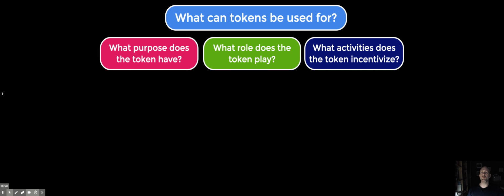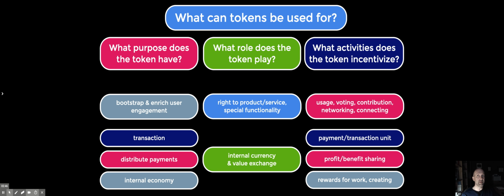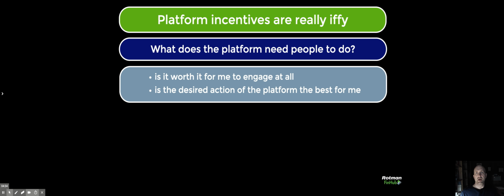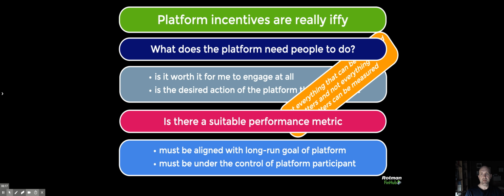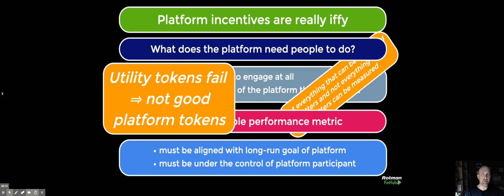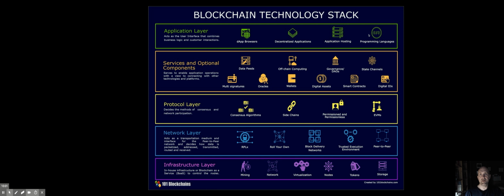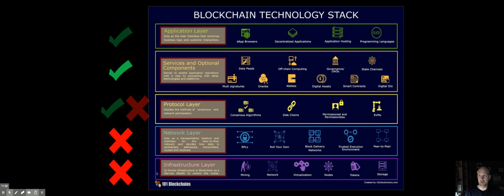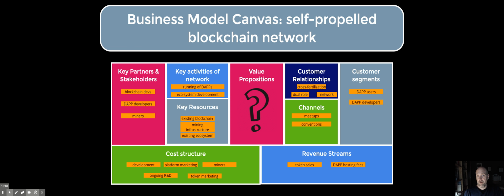Blockchain MFRM Module, Part 3